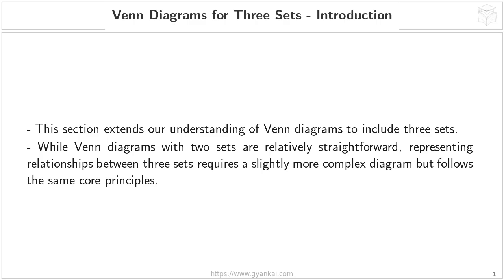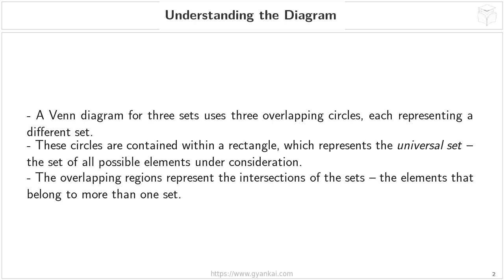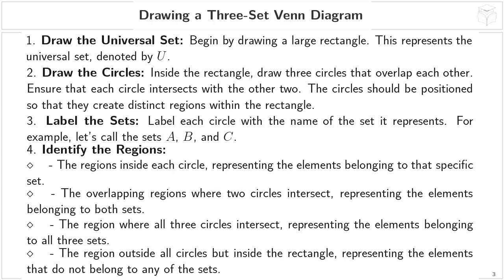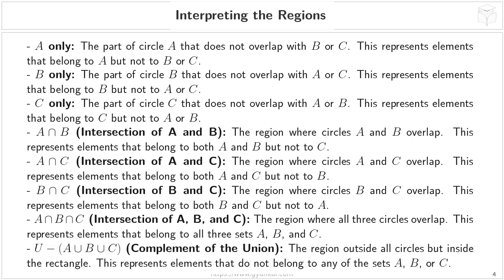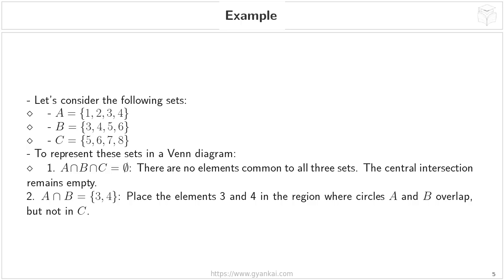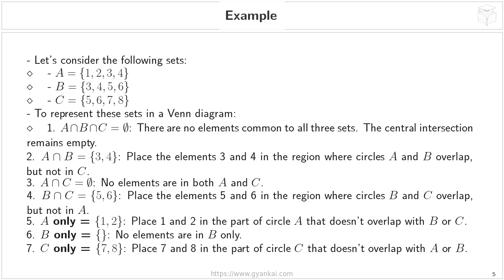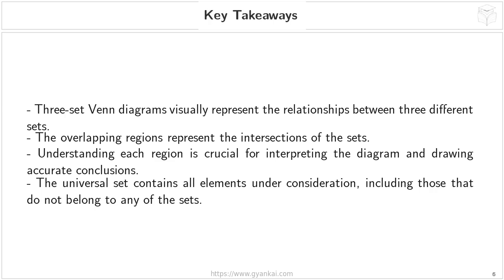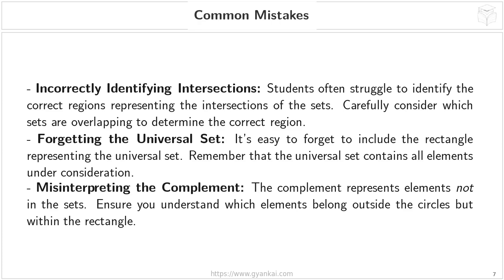Mutual Disjointness of Set Operations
Master the fundamentals of Set Theory in this comprehensive tutorial designed for Grade XI students following the NCERT curriculum. This video provides a deep dive into "Operations on Sets" with a specific focus on "Mutual Disjointness." We break down complex concepts into easy-to-understand segments, covering mathematical relationships, real-world applications, and common mistakes to avoid during exams. Whether you are preparing for school tests or building a foundation for competitive exams, these key takeaways will help you master set operations with confidence!